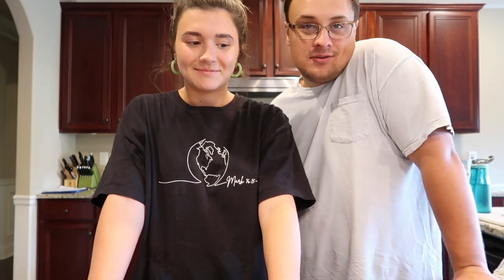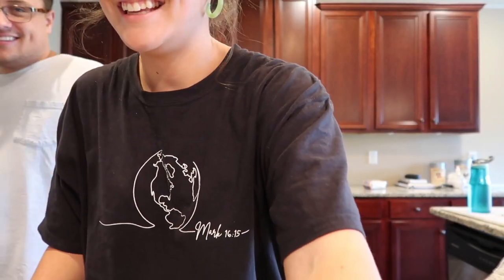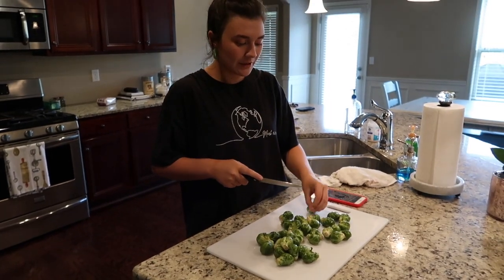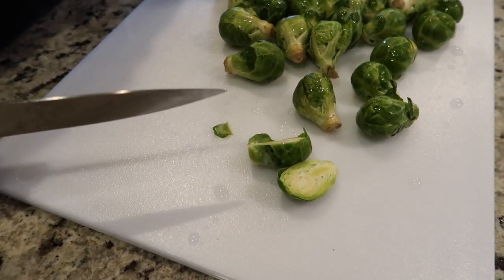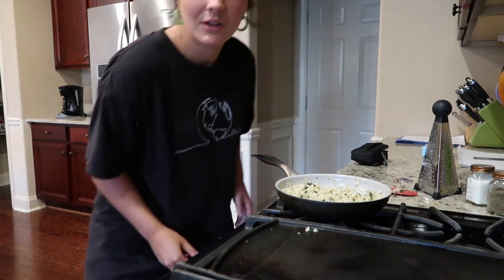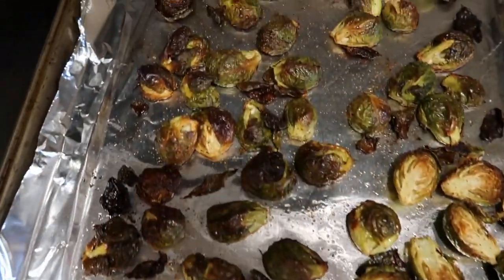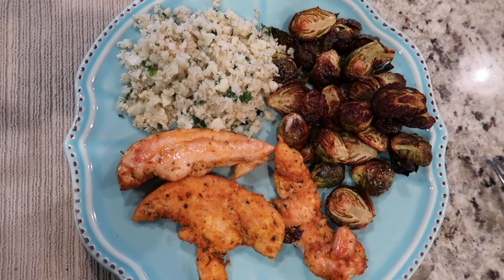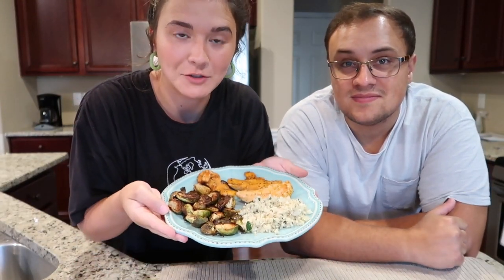MY BOYFRIEND RATES MY HEALTHY FOOD!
Hello people!! I cooked dinner for my boyfriend and he rates it!!!